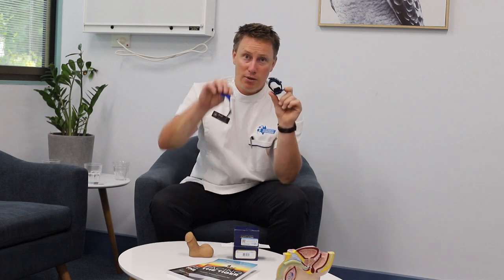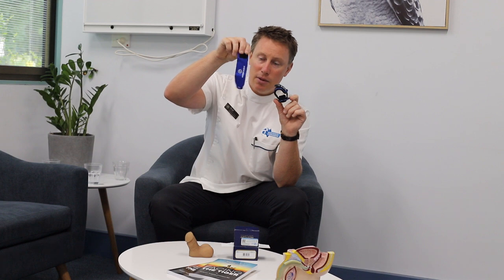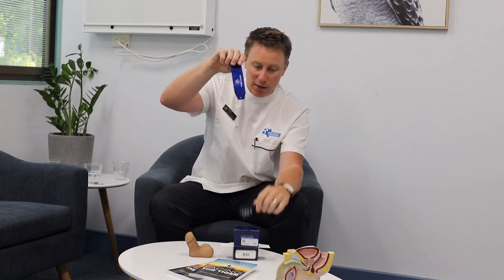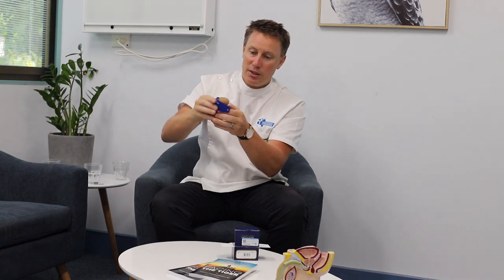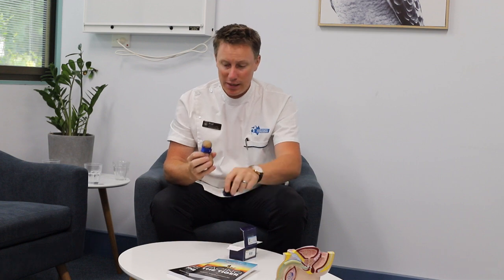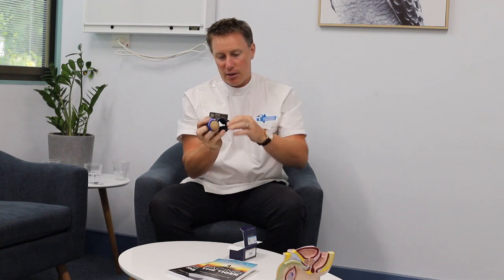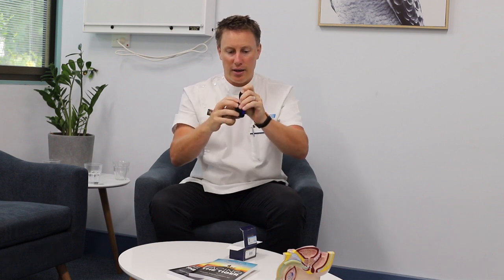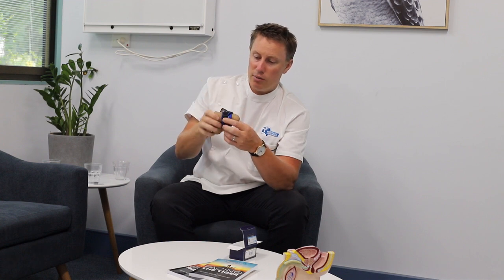Pacey Cuff - the future of male incontinence devices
The Pacey Cuff is a Canadian device that comfortably controls male urinary incontinence. Designed by Dr John Pacey its quite different to other continence clamps on the market; its main benefit being that its design best ensures blood flow to the penis and tends to be extremely comfortable to wear. Have a listen, take a look, and get in touch if you have any questions